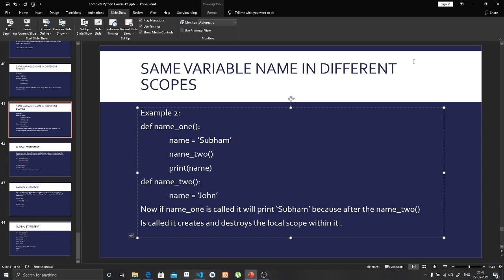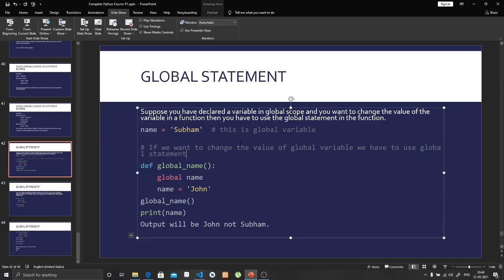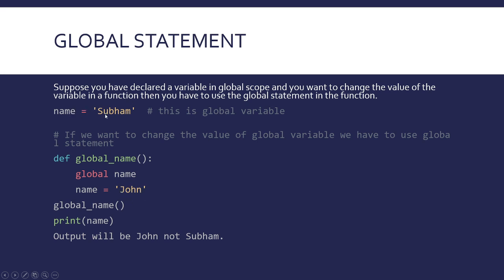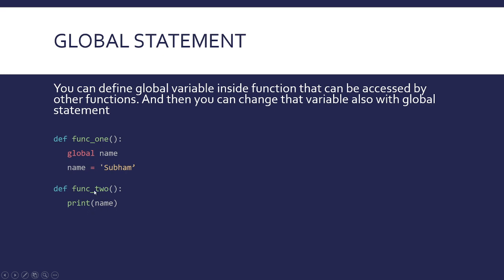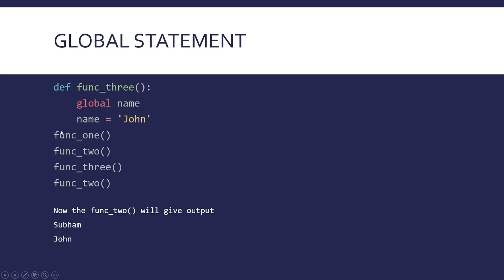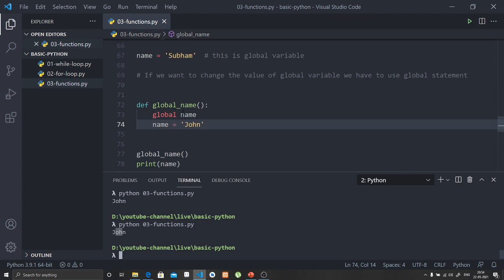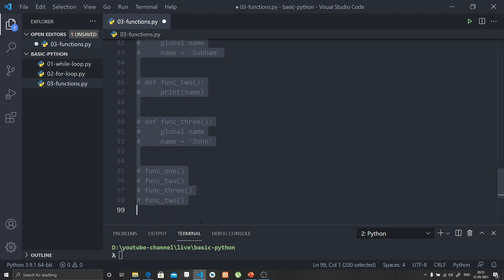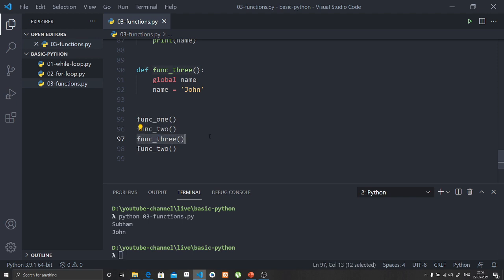Python Programming Complete Course 2021 For Beginners | Part 9 | global statement in Python